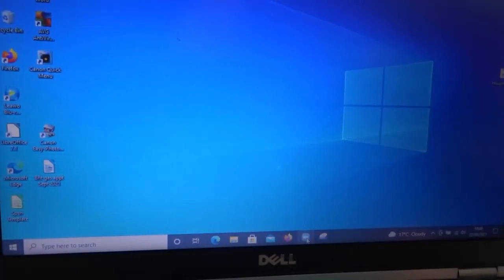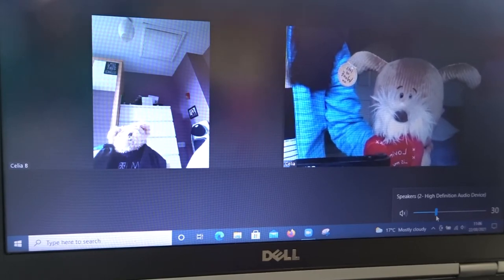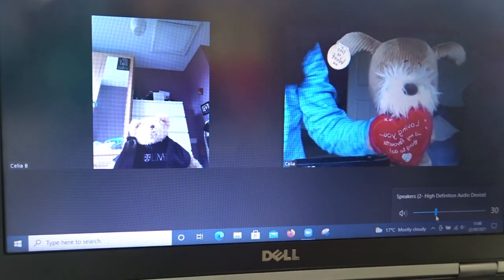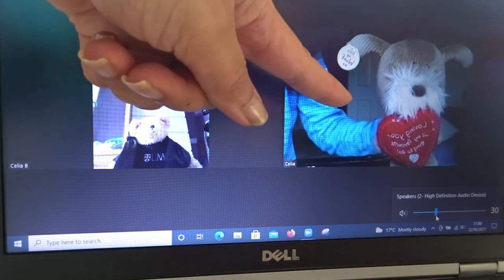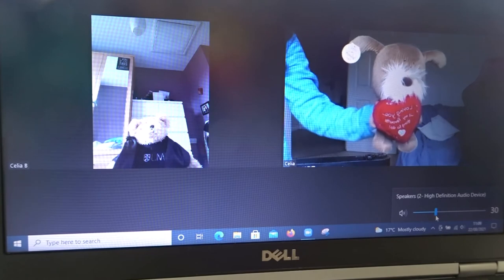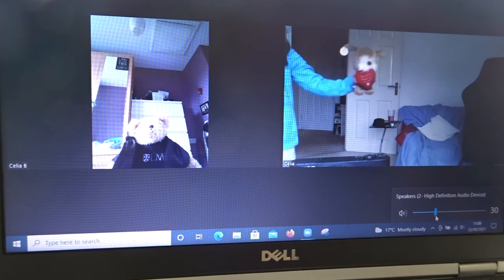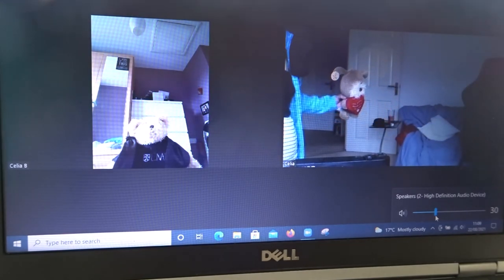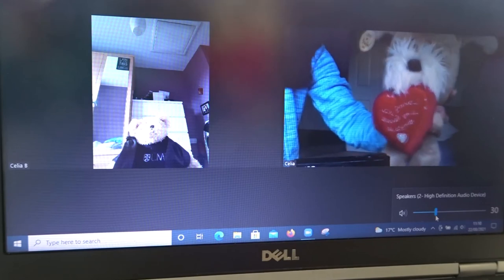Dell Latitude e6220 laptop camera demo - August 2021